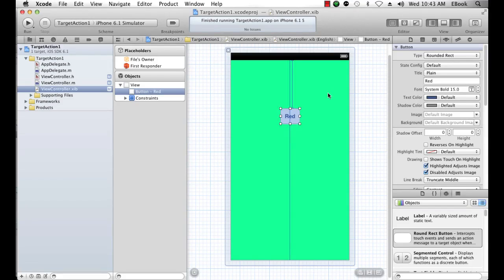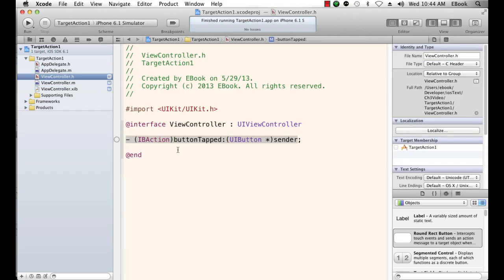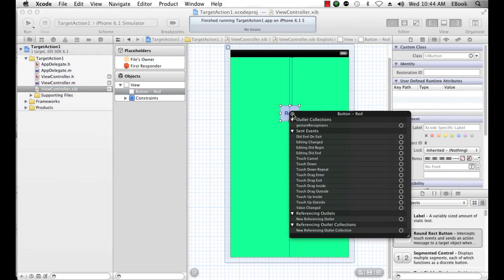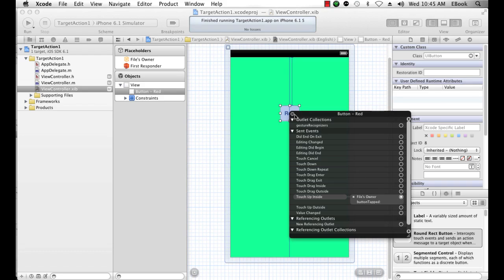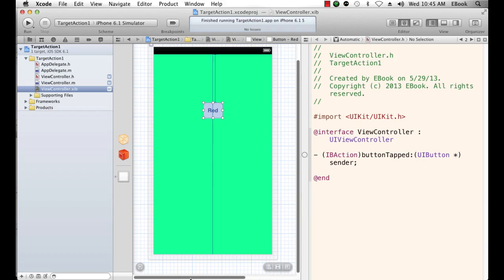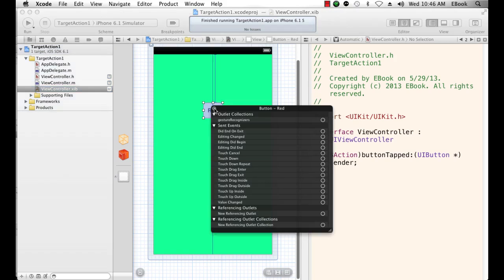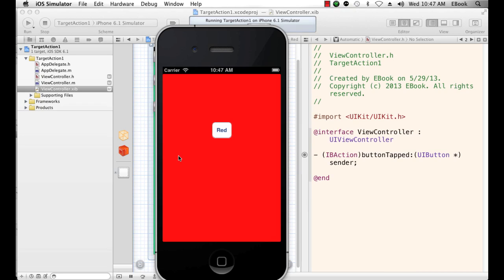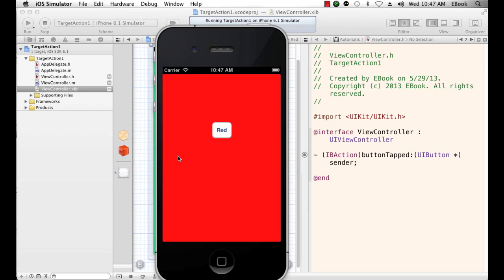TARGET ACTION DEMO - USING IB FOR CONTROLS